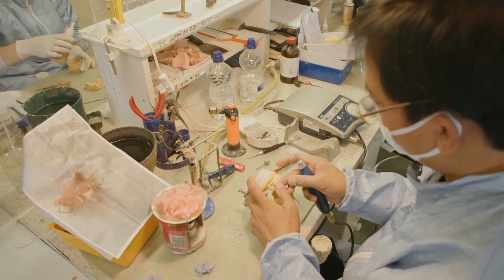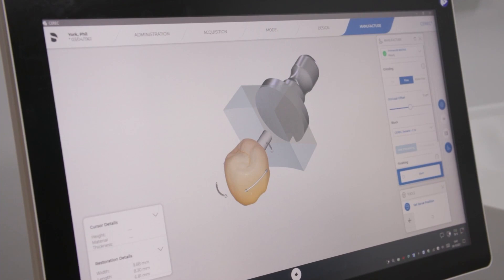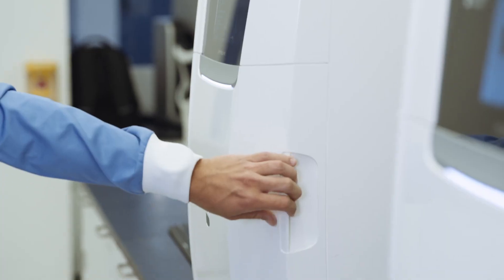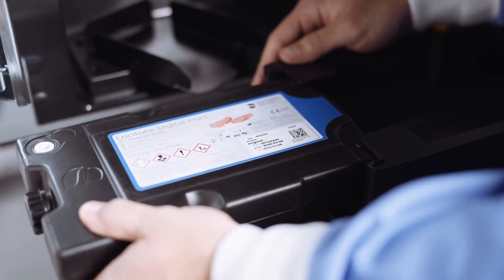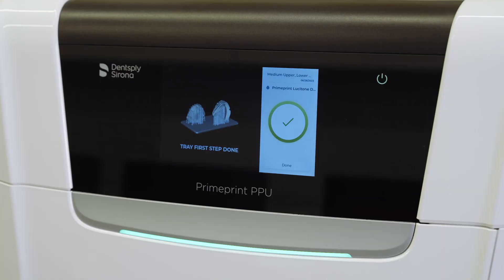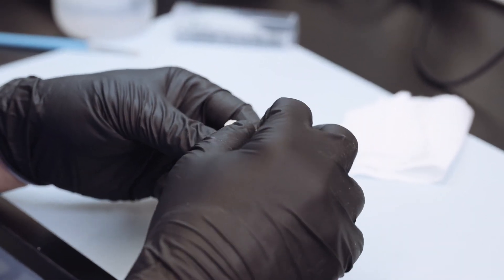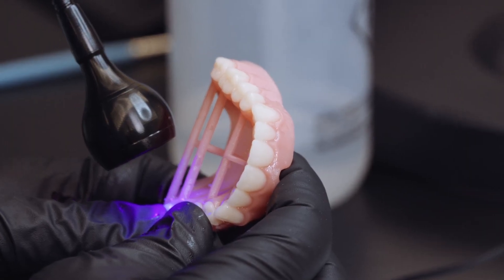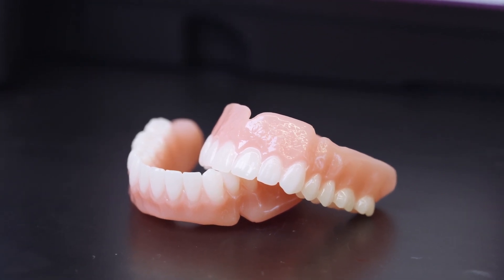Benefits of Lucitone Digital Print Denture™ System for Primeprint™ Solution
Dental professionals share the benefits of printed dentures, Lucitone Digital Print Denture material, and the Primeprint Solution workflow. Hear what they are saying about the Lucitone Digital Print Denture™ System for Primeprint™ Solution.